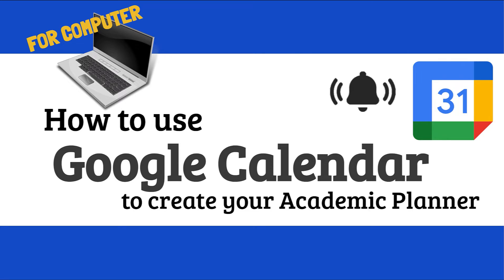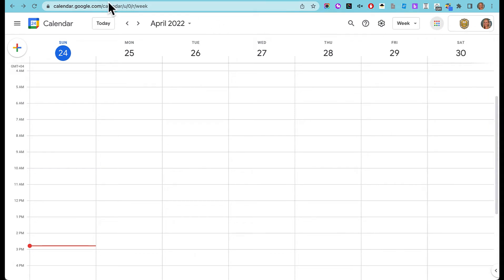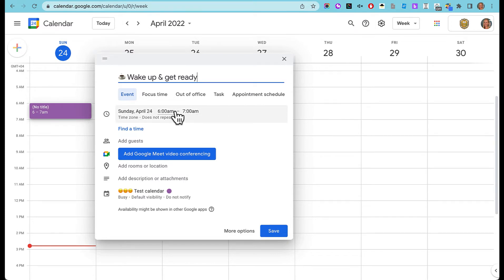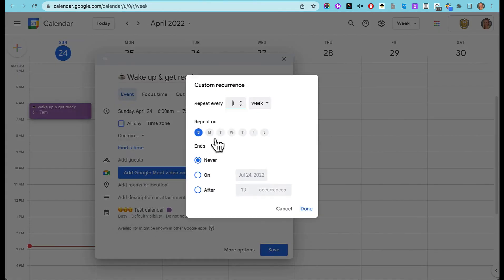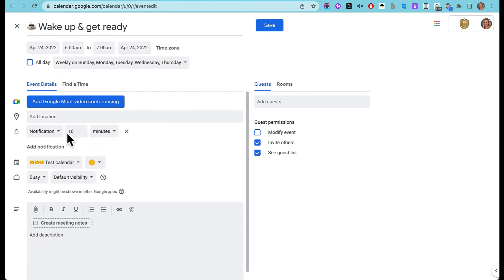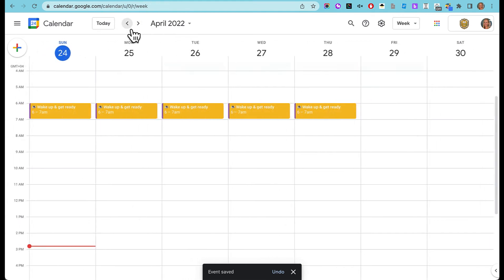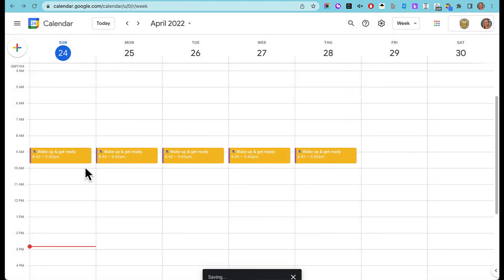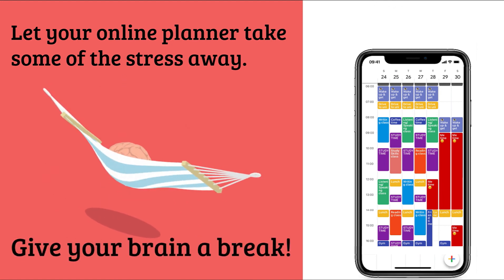Use Google Calendar as your Academic Planner (computer version)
Learn how to use Google Calendar (on a computer) to set up your academic planner, including making repeated events, setting notifications, and changing times and days of events.